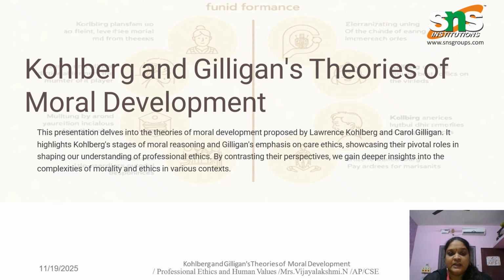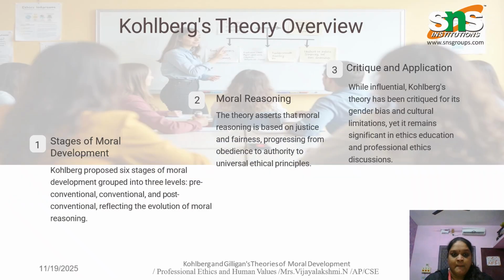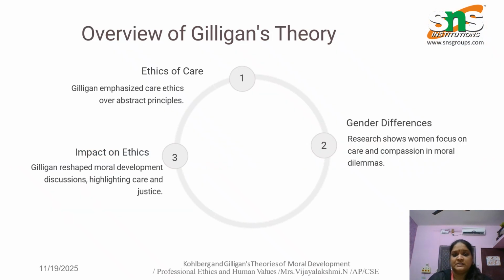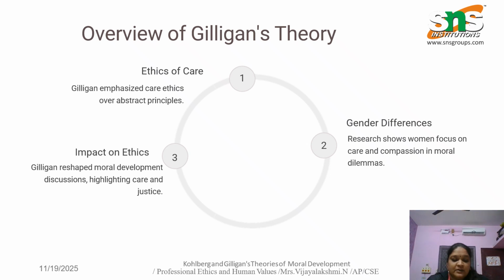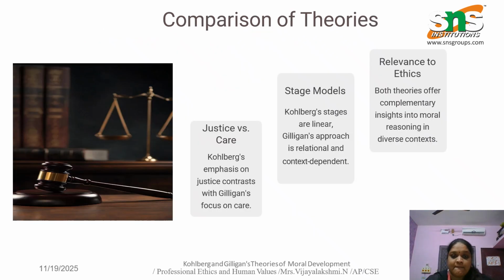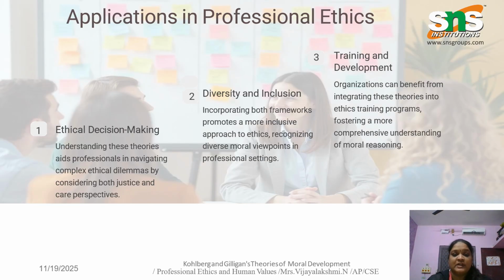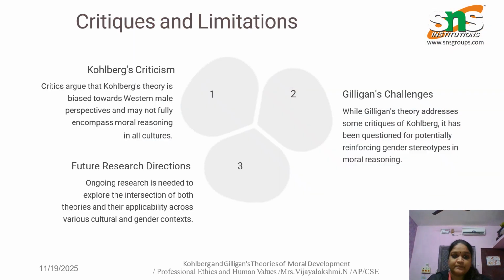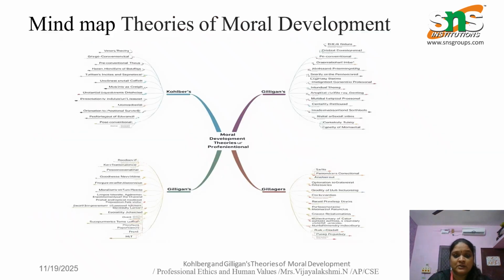Kohlberg & Gilligan's theory| Professional Ethics & Human Values| SNS Institutions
Kohlberg and Gilligan's theories address moral development, but differ on their focus and gender application. Kohlberg's theory emphasizes a universal, hierarchical model of justice and rights, primarily based on studies of men. In contrast, Gilligan's theory, a critique of Kohlberg's, focuses on a morality of care and relationships, which she argues was underrepresented in Kohlberg's work because his research was based on a male sample. Both theories agree on the importance of social interaction and stages, but propose different lenses for moral reasoning.